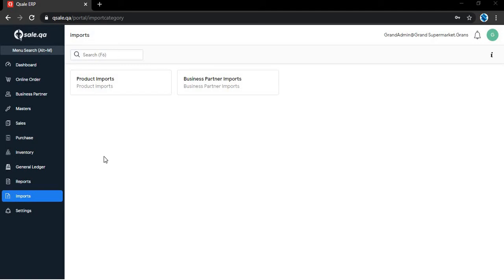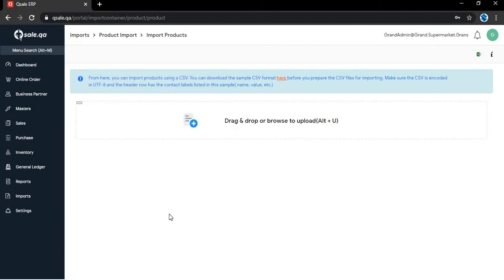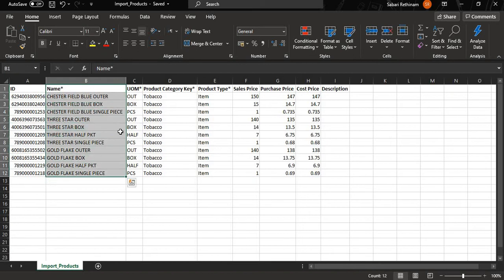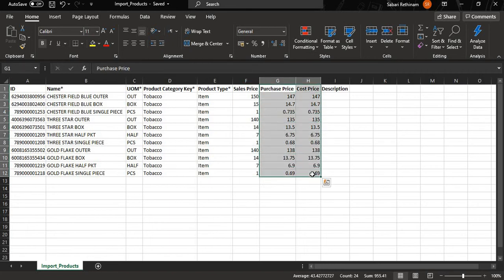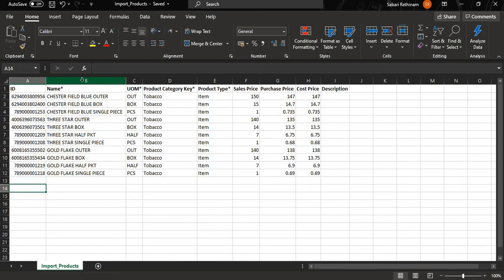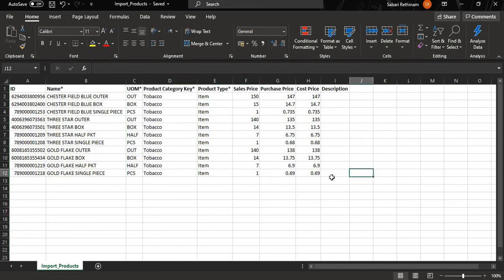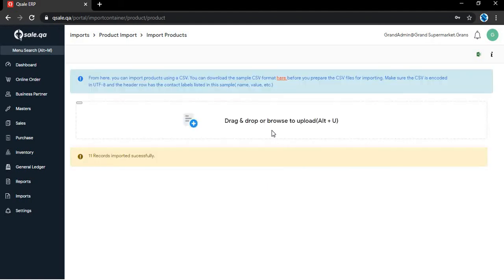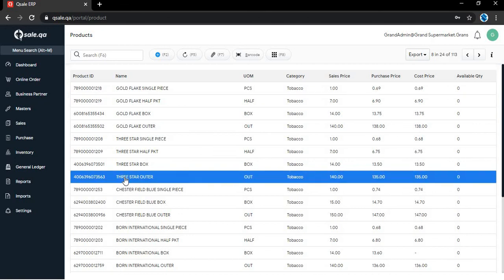How to Import Products in QSale Web Portal?